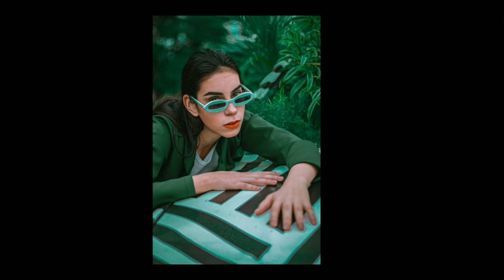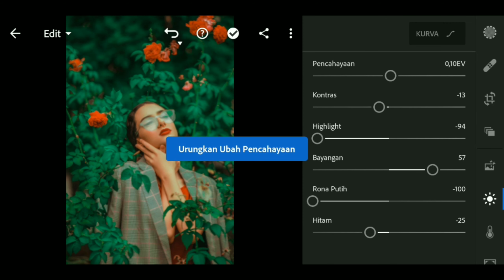Lightroom Mobile Presets moody green DNG Free | Moody Green DNG Presets Free 2020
In this video this time I will give a little photo editing tutorial about Lightroom mobile, with the latest moody green effect that I have made.  and at the same time share the moody Green Presets dng for free.  And if you use this Preset but it's not right when you paste it, you have to adjust it yourself, because every photo is different, so you have to adjust it little by little.
Free Lightroom cellular presets.

Note:
For passwords I give randomly in every minute-minute video. Please don't skip the video to get the password.

"Don't forget to make a subscription to my channel"
     **TERIMAKASIH BANYAK YANG SUDAH MENONTON